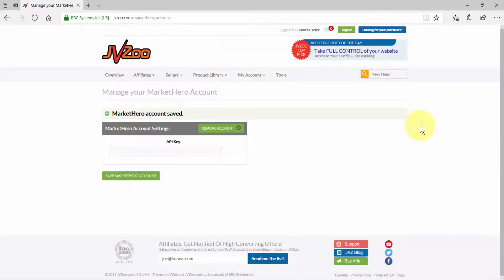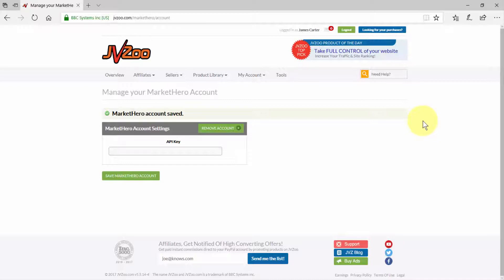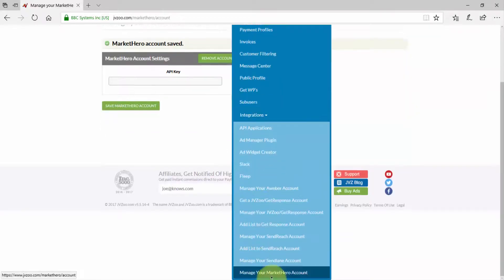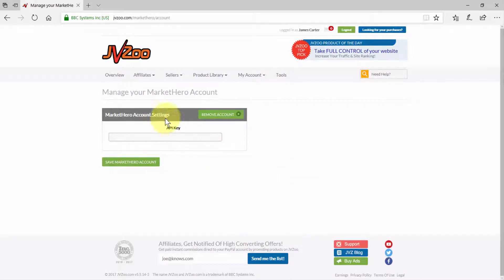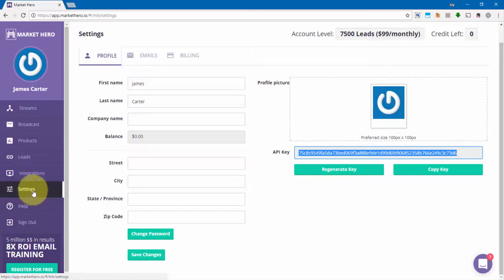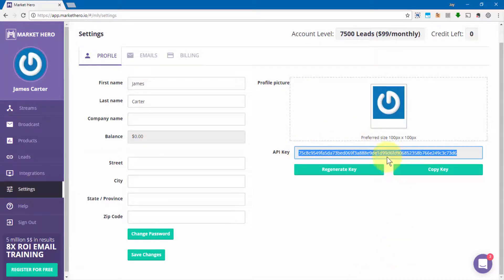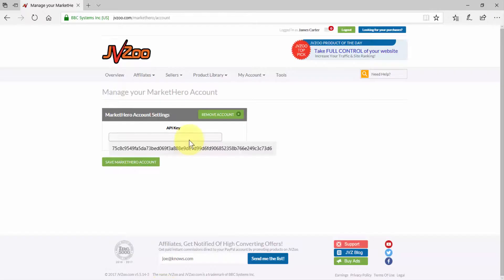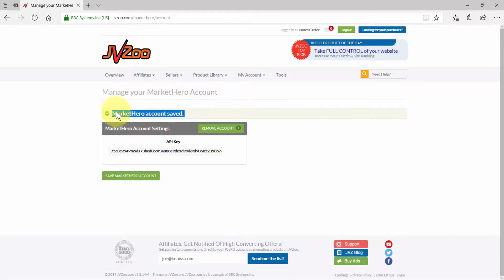How To Set Up MarketHero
In this video, we will show you how to set up your MarketHero account within JVZoo.